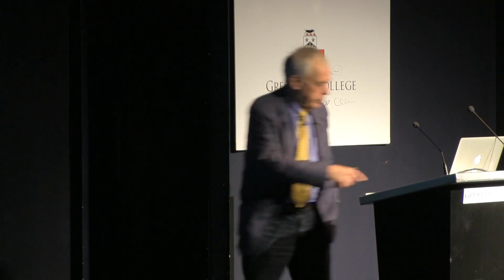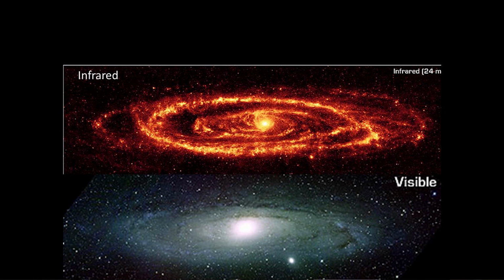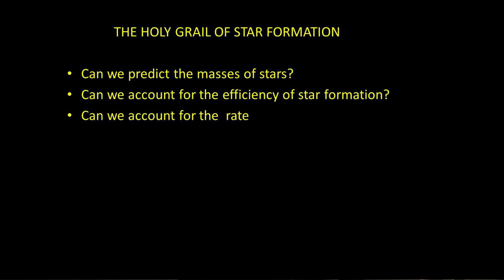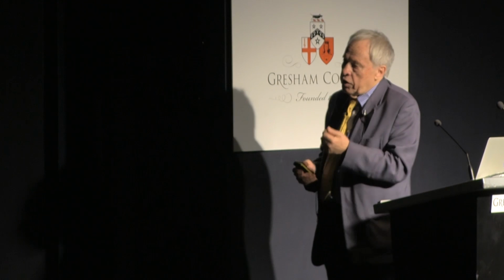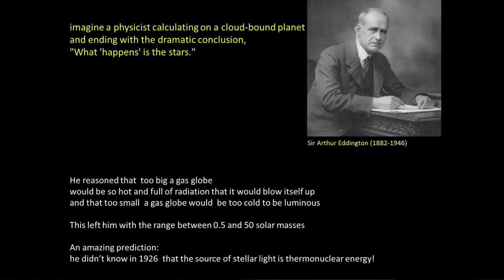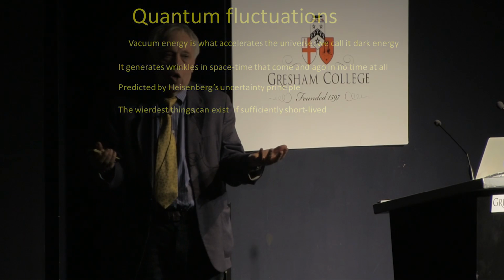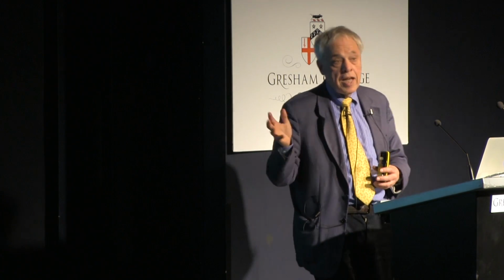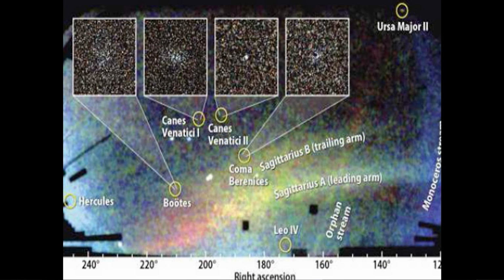The Formation of our Galaxy - Professor Joseph Silk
Professor Joseph Silk explains what the relics of the earliest universe can tell us about our past and our future
A typical galaxy, like our Milky Way, has one hundred billion solar masses in stars. It is remarkable that one can do back-of-the-envelope estimates that lead to predictions of the characteristic mass of a galaxy. I will describe how galaxies formed. Beginning from infinitesimal fluctuations in the early universe, gravity helped concentrate the matter into clouds that fragmented into stars and assembled into galaxies. With the largest telescopes, one can look back in time and decipher the remote signatures of galactic youth and even birth.
The transcript and downloadable versions of the lecture are available from the Gresham College